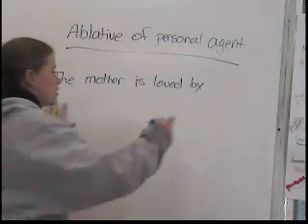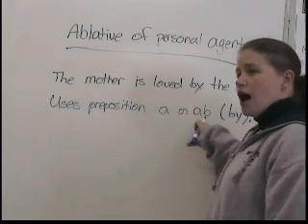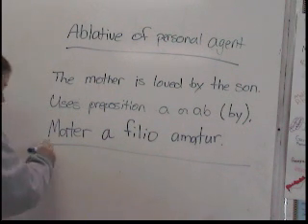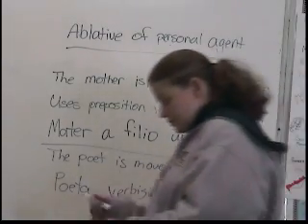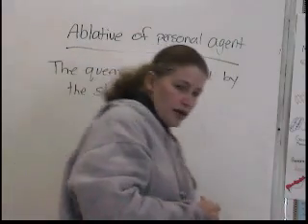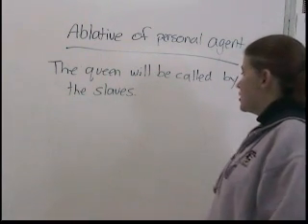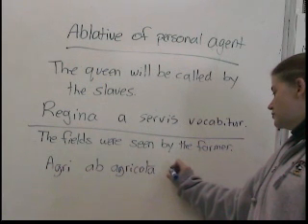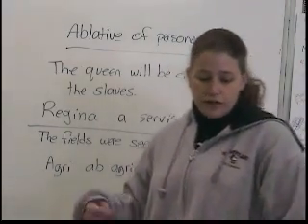Ablative of Personal Agent